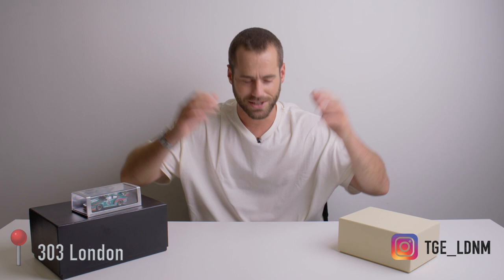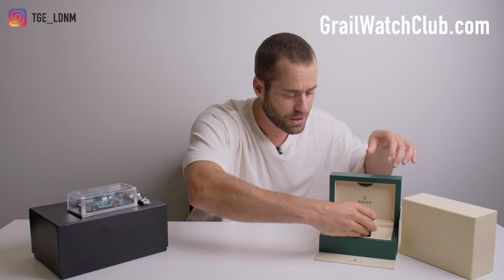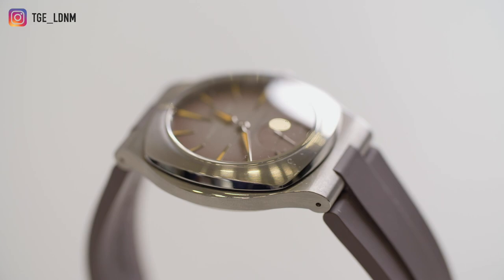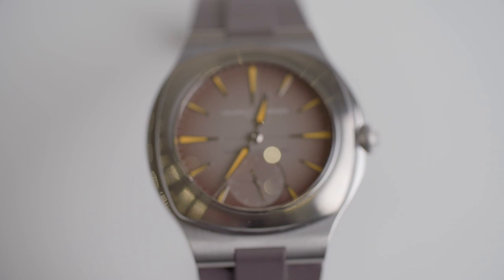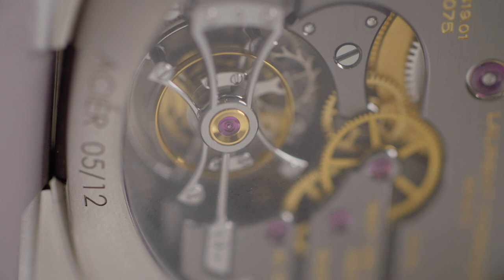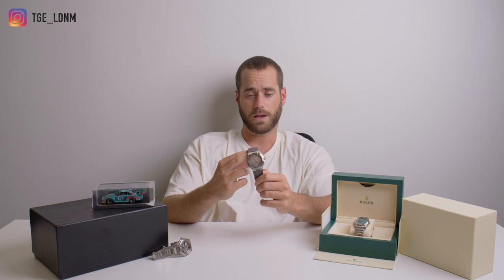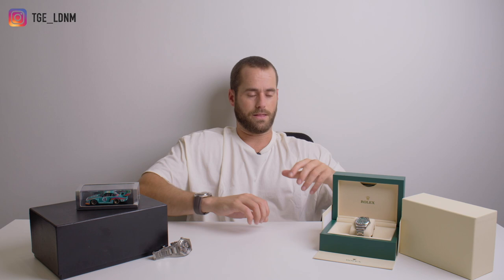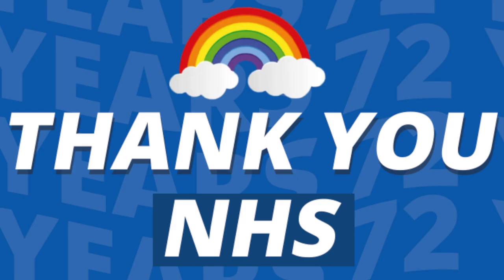I BOUGHT A LAURENT FERRIER GRAND SPORT TOURBILLON 📈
I BOUGHT A £150,000 WATCH YOU’VE NEVER HEARD OF! The Laurent Ferrier Grand Sport Tourbillon no less! The Grail Watch Club Rolex Oyster Perpetual competition has sold out, but you can now win a choice of two Tudor Black Bay 58’s

Limited tickets remaining! Good luck!